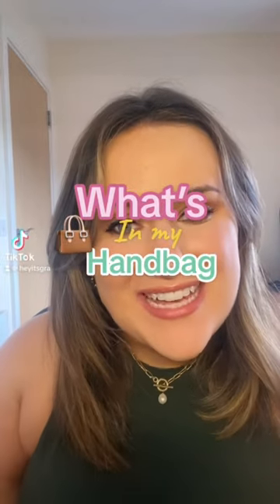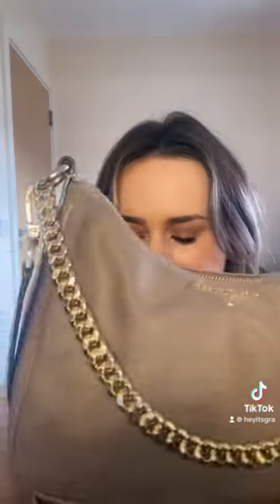WHATS IN MY HANDBAG 👜💓